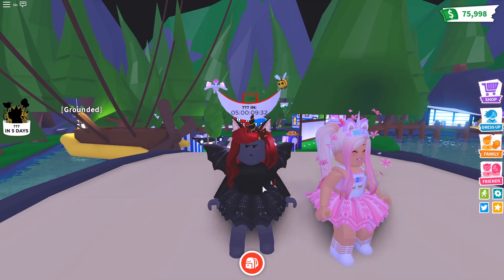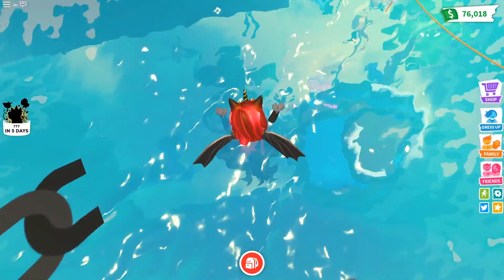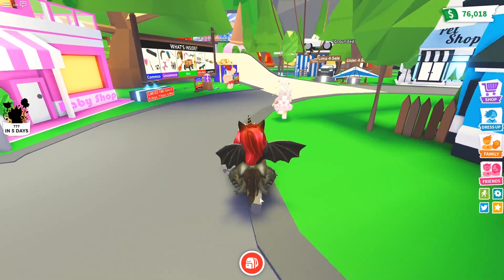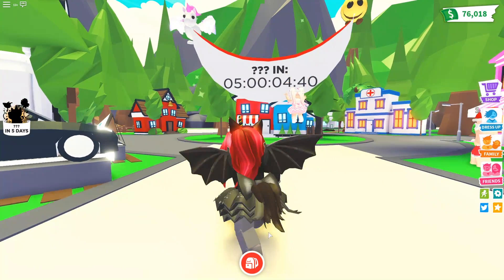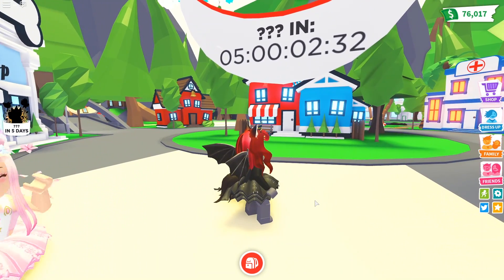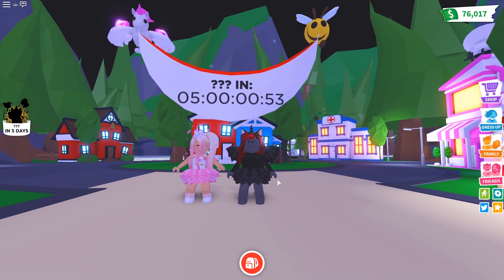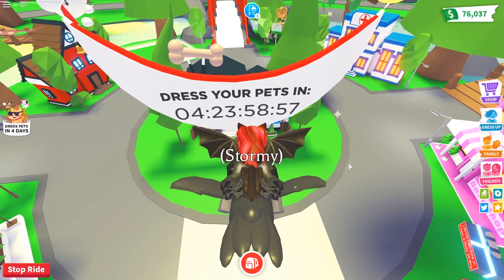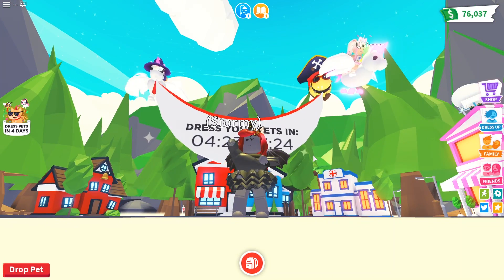BRAND NEW Pet Accessories In Adopt Me! (Roblox)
❤️We post daily videos!